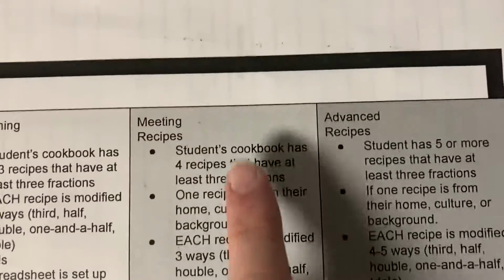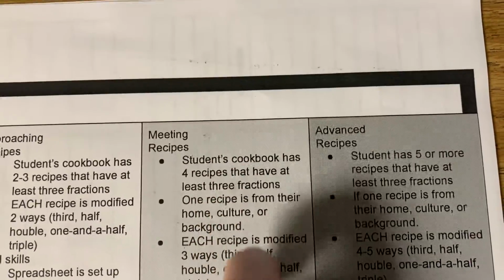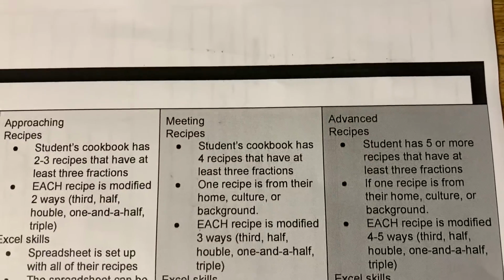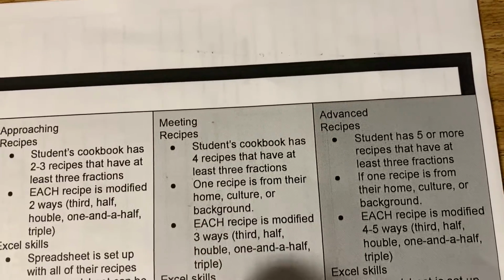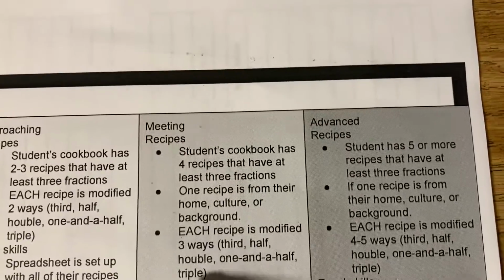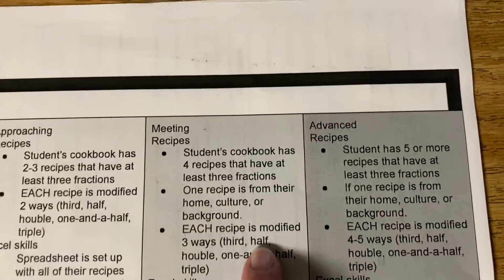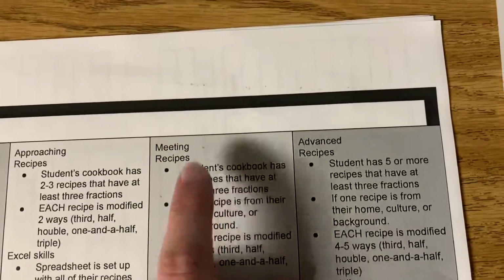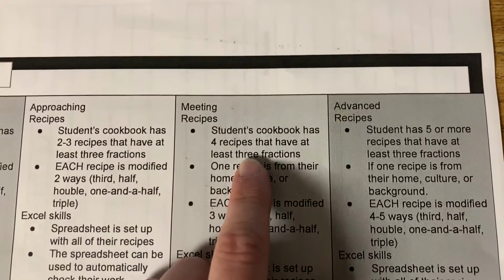Cookbook part 1